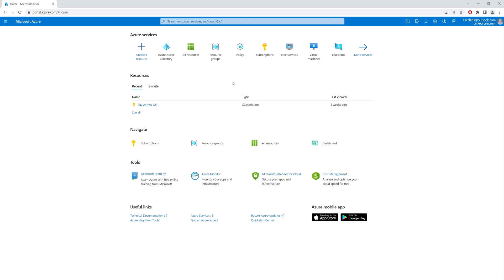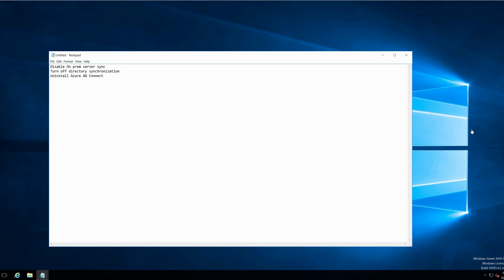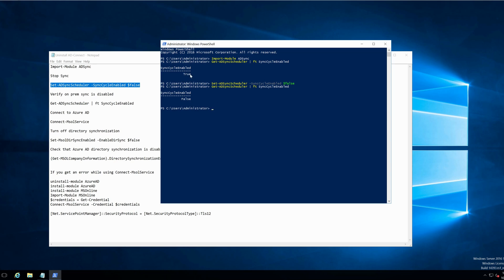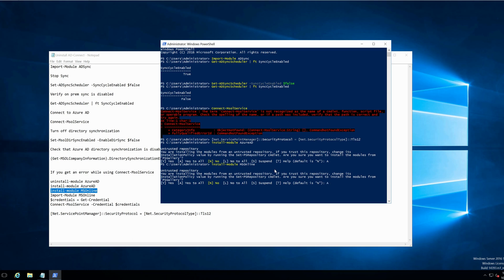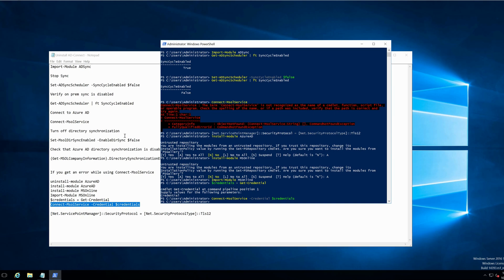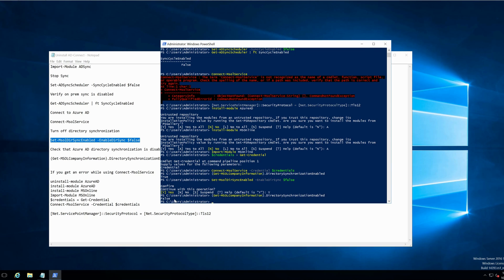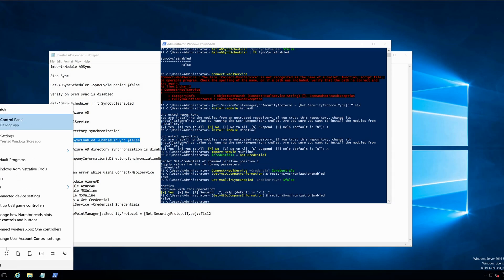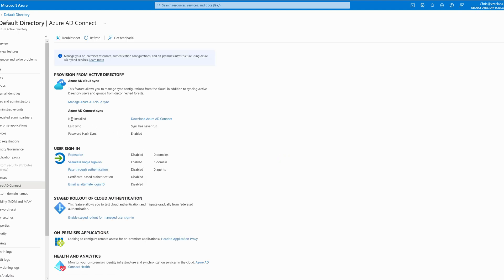Uninstalling Azure AD Connect: A Step-by-Step Guide for Seamless Removal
Are you looking to uninstall Azure AD Connect from your Microsoft Azure environment? Join me in this comprehensive tutorial as I walk you through the process step-by-step. Whether you're decommissioning an old server, simplifying your hybrid identity management, or making changes to your Azure setup, knowing how to correctly uninstall Azure AD Connect is crucial.

By the end of this tutorial, you'll have a clear understanding of how to uninstall Azure AD Connect without causing disruptions to your Azure Active Directory.

"AZ-104 - Microsoft Azure Hands on Labs" - Dive into the world of Azure, uncover strategies. Your journey to mastering Microsoft Azure begins here!

1. Descript Video Editor - Elevate Your Editing Game! Descript simplifies video editing for both beginners and experts, enhancing your video content effortlessly. Get started and revolutionize your editing process:

2. Microphone Used - Achieve Superior Audio Quality! Check out the microphone I used to create this video and enhance your audio recording:

We love hearing from you and helping you master Azure!

PowerShell Commands

1) Import-Module ADSync

Stop Sync

2) Set-ADSyncScheduler -SyncCycleEnabled $false

Verify on prem sync is disabled

3) Get-ADSyncScheduler | ft SyncCycleEnabled

Connect to Azure AD

4) Connect-MsolService

Turn off directory synchronization

5) Set-MsolDirSyncEnabled -EnableDirSync $false

Check that Azure AD directory synchronization is disabled

6) (Get-MSOLCompanyInformation).DirectorySynchronizationEnabled

If you get an error while using Connect-MsolService

1) [Net.ServicePointManager]::SecurityProtocol = [Net.SecurityProtocolType]::Tls12
2) uninstall-module AzureAD
3) install-module AzureAD
4) install-module MSOnline
5) Import-Module MSOnline
6) $credentials = Get-Credential
7) Connect-MsolService -Credential $credentials